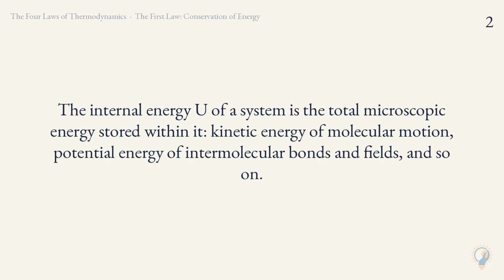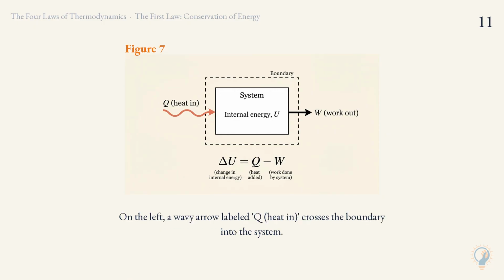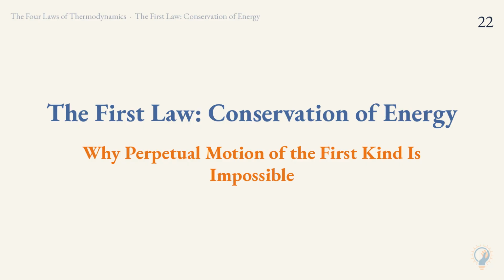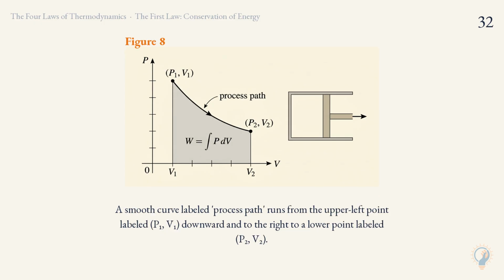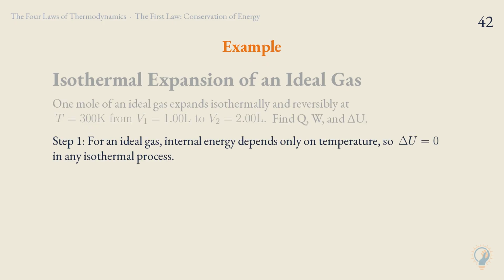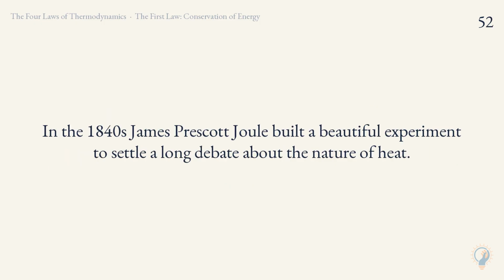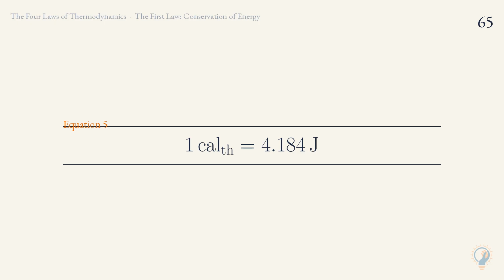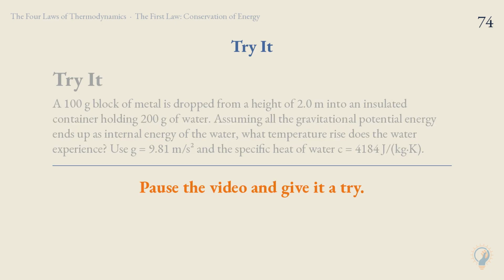The First Law of Thermodynamics — Energy, Heat, and Work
The first law is the energy ledger of the universe. Whatever a closed system gains in internal energy equals the heat poured in minus the work it pushed out — and that bookkeeping forbids perpetual motion of the first kind for free.

This lesson defines internal energy U, states the first law as ΔU = Q − W, walks through the sign-convention question (physics vs. IUPAC chemistry), derives pressure-volume work as the area under a P–V curve, and finishes with Joule's 1840s paddle-wheel experiment — the moment heat was shown to be a form of energy.

What this lesson covers:
- Internal energy U as a state variable
- The first law: ΔU = Q − W, and the two sign conventions
- Why perpetual motion of the first kind is impossible
- Pressure-volume work and the area under a P–V curve
- Isothermal expansion of an ideal gas (worked example)
- Joule's paddle wheel and the mechanical equivalent of heat

This is Lesson 3 of 6 in The Four Laws of Thermodynamics. The full chapter playlist is linked in the description.

00:00 Intro
00:22 Internal Energy and Its Bookkeeping
03:27 Why Perpetual Motion of the First Kind Is Impossible
03:58 Pressure-Volume Work
07:53 Joule's Paddle Wheel and the Mechanical Equivalent of Heat